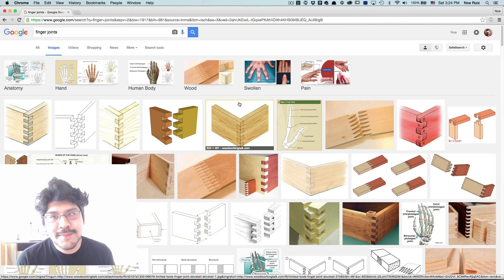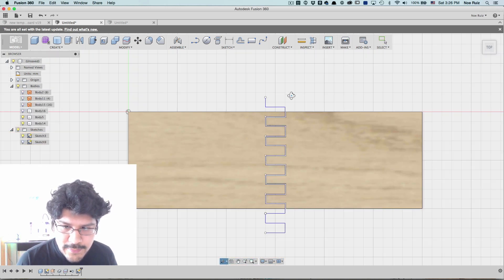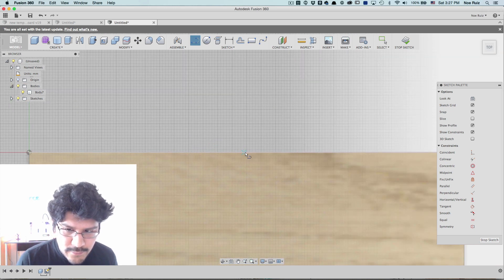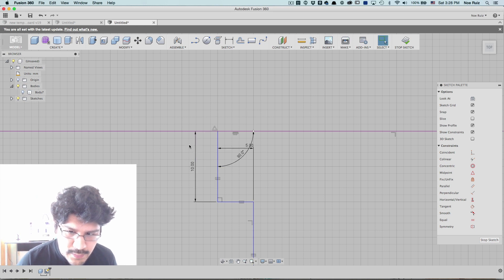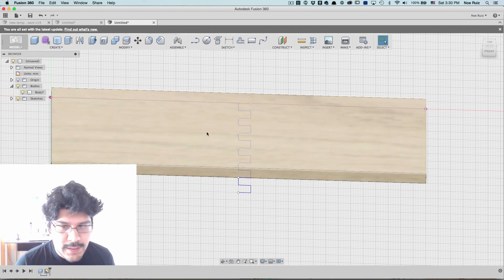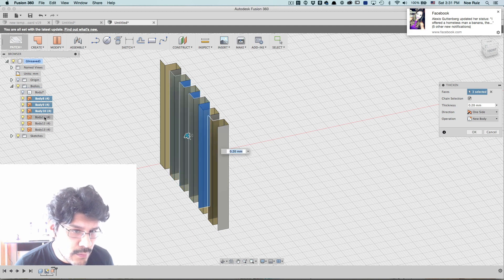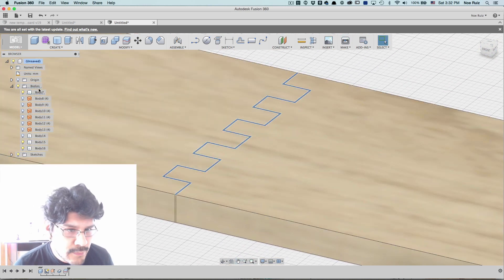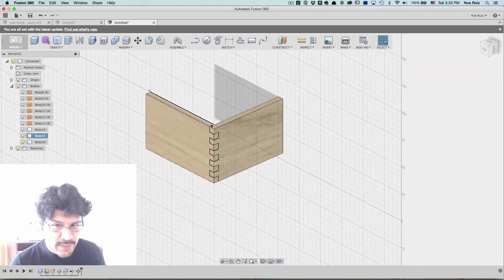Layer by Layer - How to make Finger Joints [Parametric]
This week we're taking a look at parametric workflows for making finger joints! This method can be applied to both 3D printing and wood working projects that use CNC. You can quickly tweak dimensions to a sketch for making a flexible cutting tool used for making interlocking connectors (finger joints).